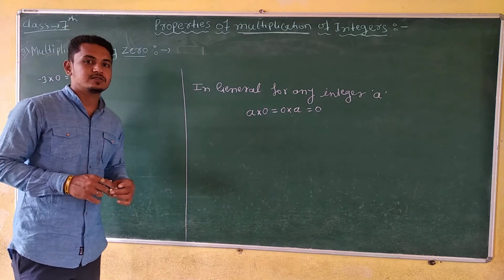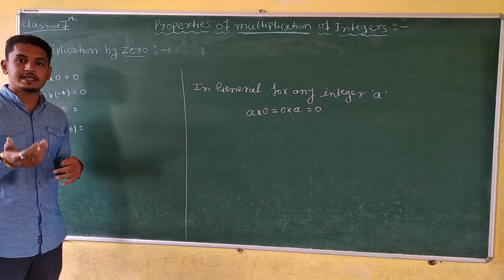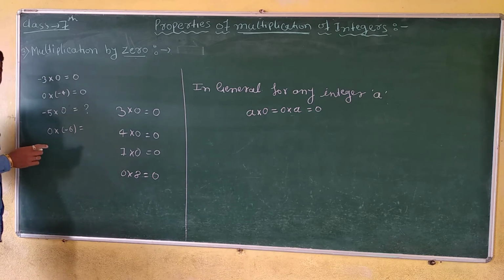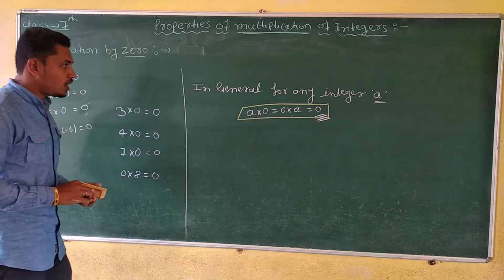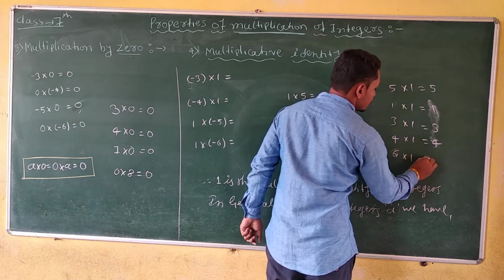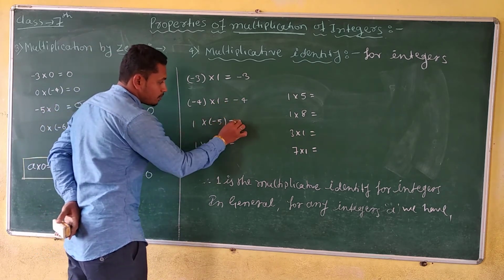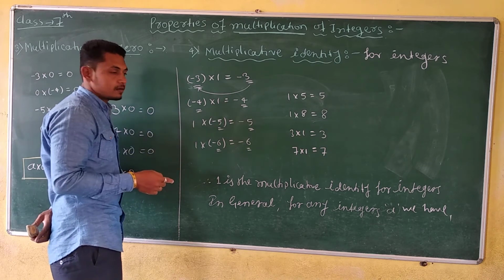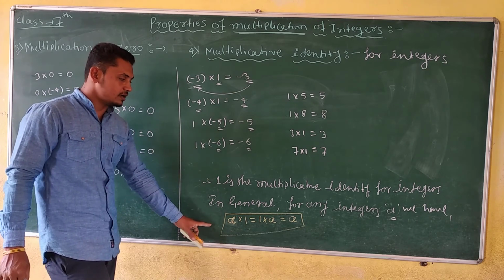7th, Integers/part 20